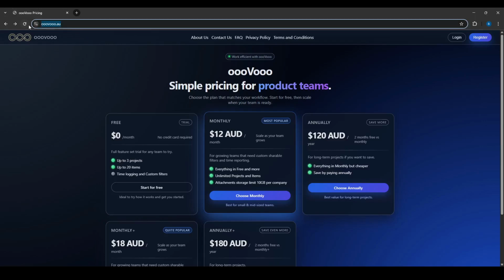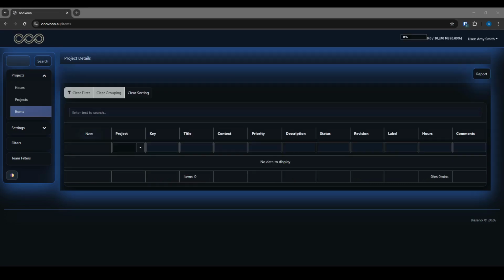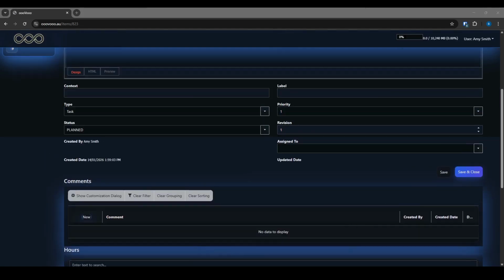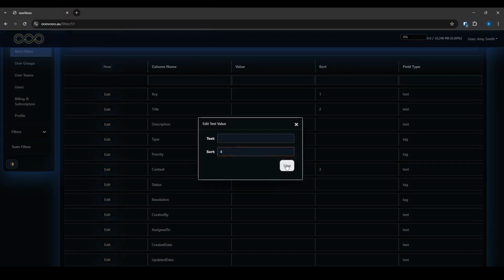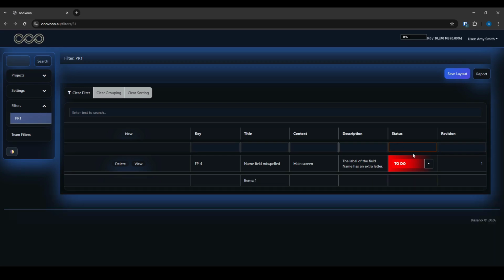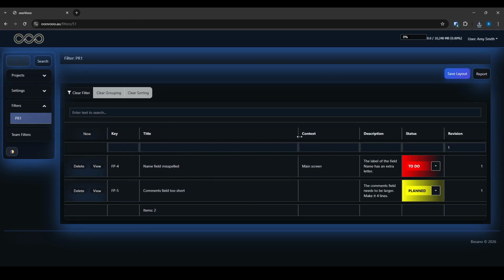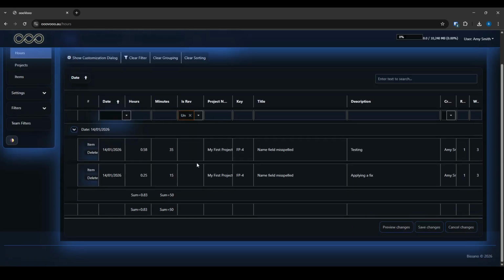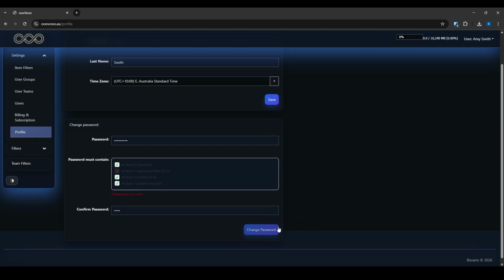oooVooo Simple issue tracking with built-in time tracking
Step-by-step tutorial showing how to use oooVooo for simple issue tracking and built-in time tracking.
Learn how to set up projects, create and manage issues, apply filters, track time in hours and minutes, and generate reports — all without the complexity of enterprise tools like Jira.

What is oooVooo?

oooVooo is a lightweight issue tracking and time tracking platform built for real teams.
It’s designed for small to medium-sized teams who want clarity, structure, and reliable reporting — without heavy workflows or excessive configuration.

Track issues, log time, and generate reports by project, revision, or team member, all in one place.

Who oooVooo is for

Small to medium businesses

Software development and QA teams

Agencies billing by time or project

Consultants and internal business teams

Teams looking for a simpler Jira alternative

Issues & attachments

Create and manage issues with clear priorities, statuses, and ownership.
Each issue becomes a single source of truth where teams can track progress, add comments, and attach supporting files such as screenshots, PDFs, or exports.

Attachments stay linked to the issue, making it easy to understand context, avoid duplicated work, and keep historical records accessible over time — without complex workflows.

Time tracking

Log time directly against each issue in hours and minutes.
Time entries are fast to record and designed to encourage consistent use without interrupting daily work.

This makes oooVooo ideal for:

Client billing

Internal reporting

Productivity and workload analysis
— without relying on spreadsheets or external tools.

Filtering & reporting

Filter issues and time entries by project, revision, user, or status to generate clear, meaningful reports.

Whether you’re preparing invoices, reviewing time spent on a release, or analysing team workload, reporting remains fast, flexible, and manager-friendly.

Designed with both accountants and team leads in mind.